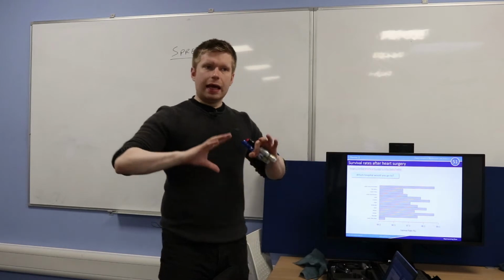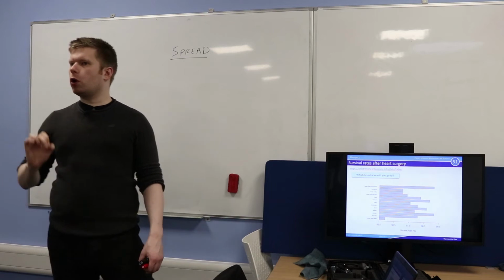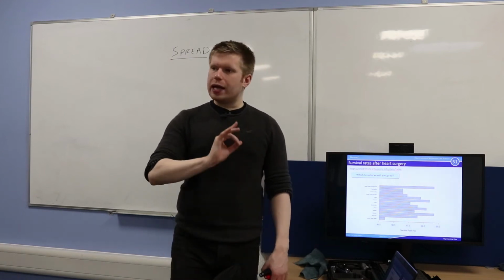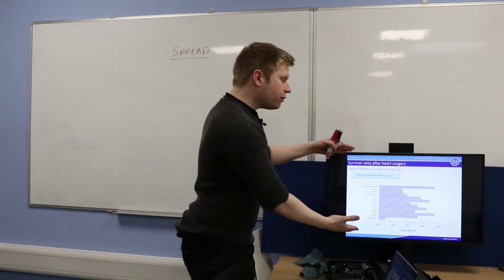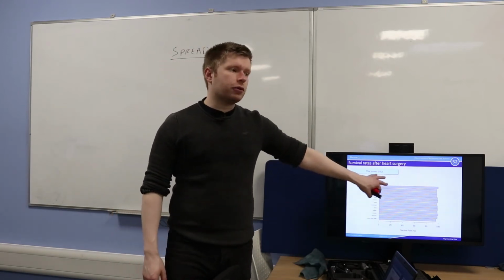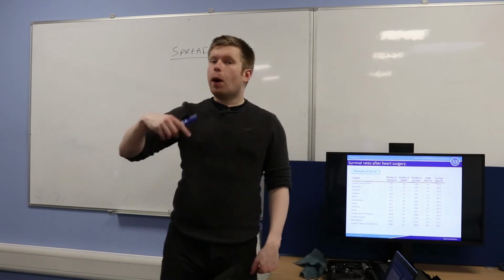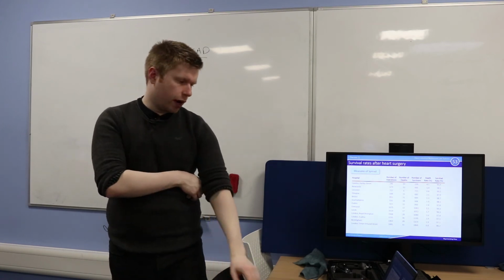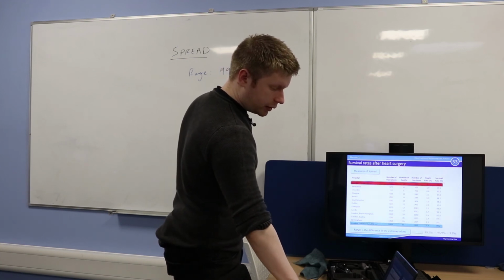Statistical Concepts (6 of 6: Scale and Spread of Data)